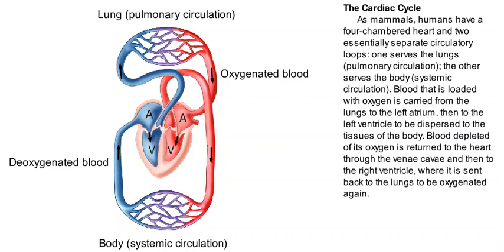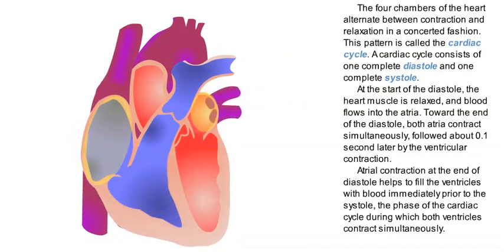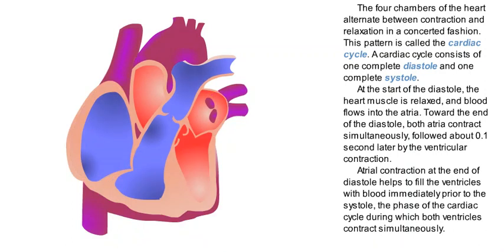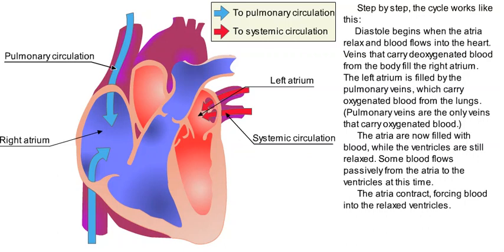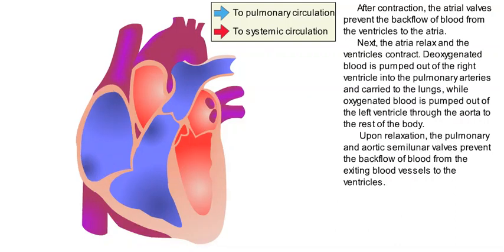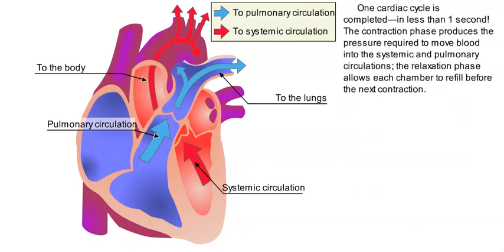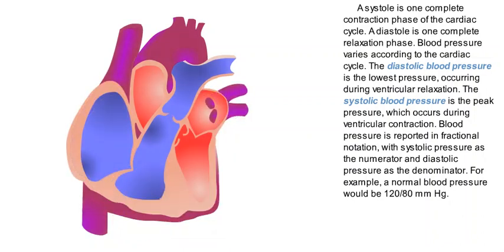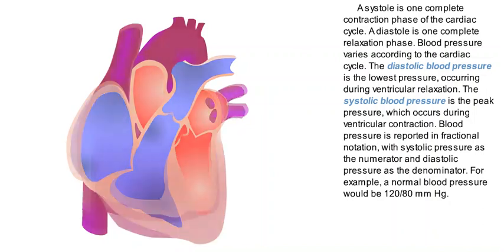Cardiac Cycle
Publisher-provided video about the cardiac cycle and related topics.